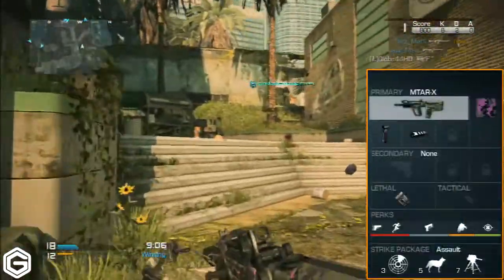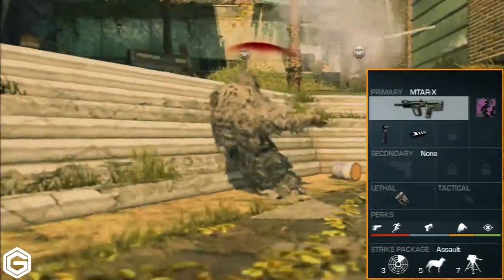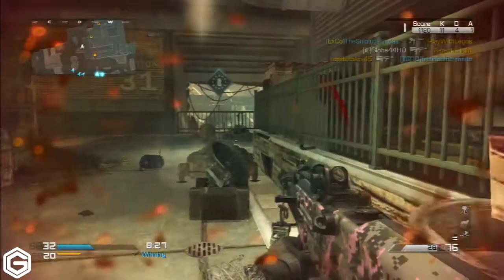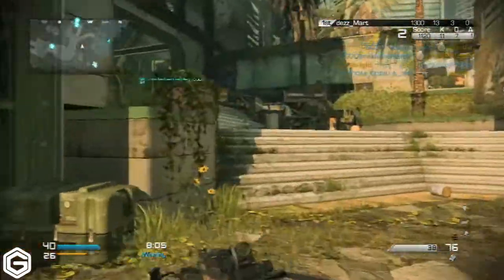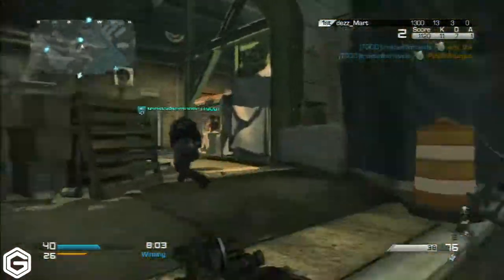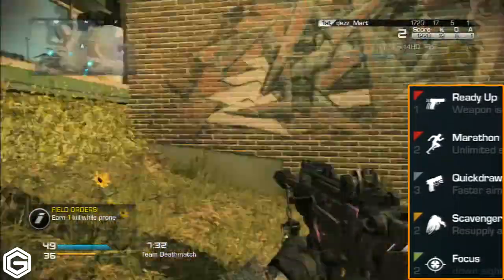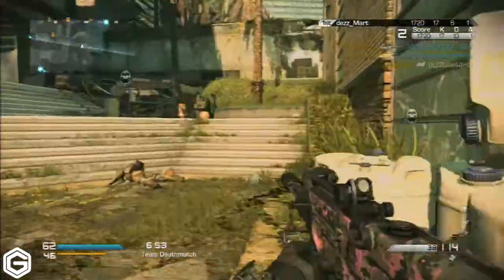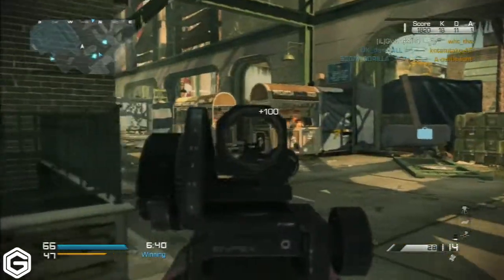Call Of Duty: Ghosts - Best MTAR-X Class Setup Guide - (COD Ghost Multiplayer)